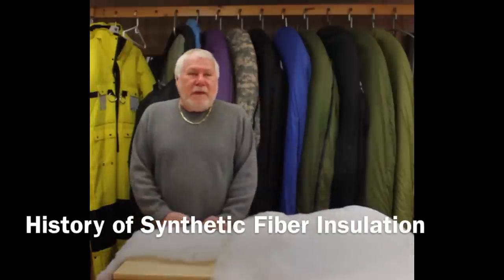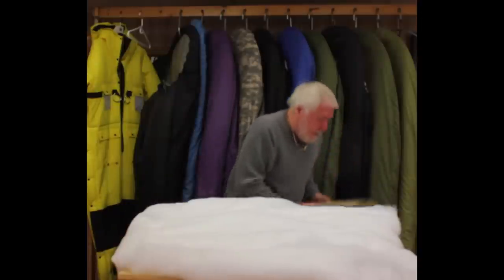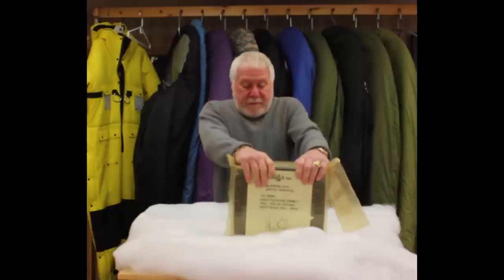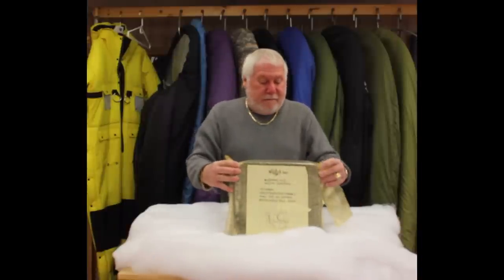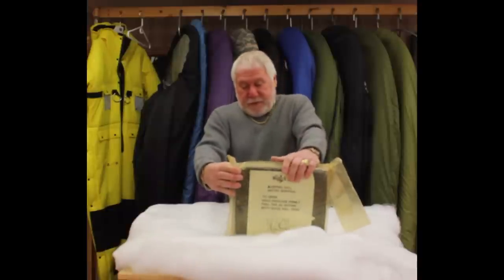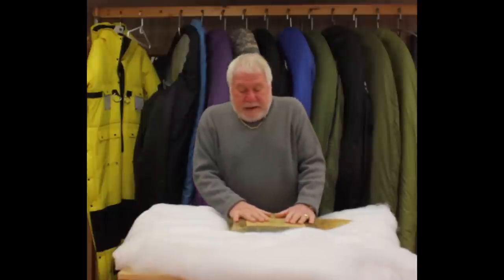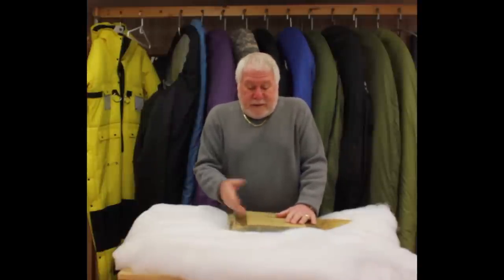History of Synthetic Fiber Insulation